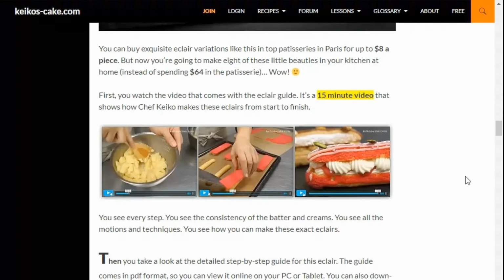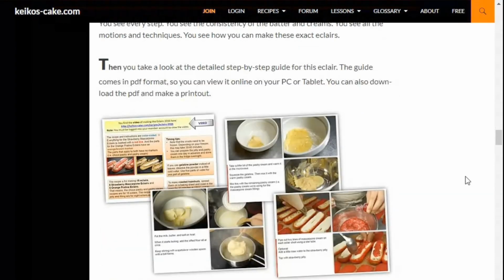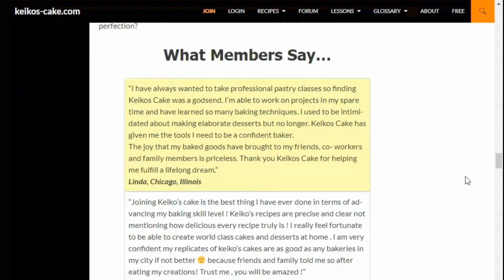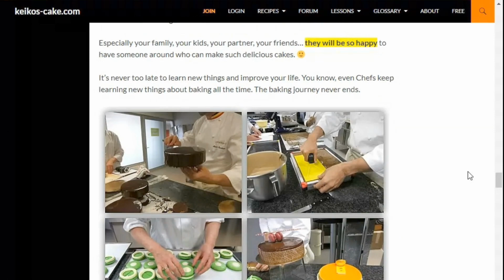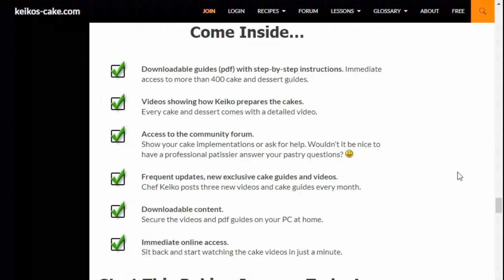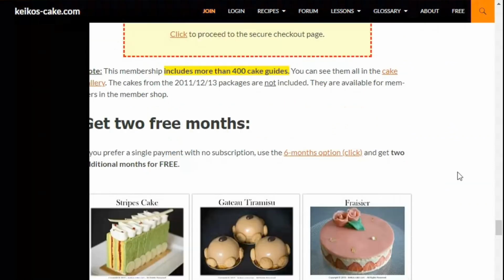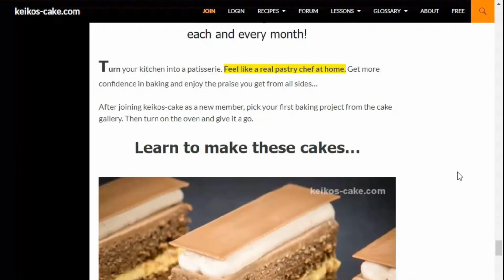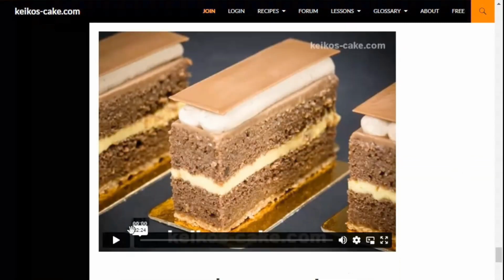Join keikos-cakes REVIEW- Professional confectioner with more than 20 years experience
Hello, welcome to another video. I am very happy to have you here with me, and be aware that today I will talk about Join Keikos-Cake is an online product that offers access to a member club with exclusive content on confectionery.

The product was created by Keiko, a professional pastry chef with over 20 years of experience. But first of all I ask you to stay until the end of the video because I have important alerts to talk to you.

It is important to be aware of frauds and scams related to this product.

Remembering that the purpose of the video is completely informative, so stay until the end of the video because I have important alerts to do about Join Keikos-Cake.

Join Keikos-Cake is a digital product that offers access to more than 150 cake and dessert recipes created by chef Keiko. The product is divided into four parts:

• Recipes: In this part, Keiko presents more than 150 cake and dessert recipes, including classic recipes, modern recipes and signature recipes.
• Videos: In this part, Keiko presents videos of how to prepare some of the product’s recipes.
• Classes: In this part, Keiko offers online classes on confectionery techniques.
• Forum: In this part, members can share recipes, tips and experiences.

[ Benefits  ]

Join Keikos-Cake promises a number of benefits, including:

• Learn how to make amazing cakes and desserts: Keiko is an experienced chef and her recipes are delicious and easy to follow.
• Improve your baking techniques: Online classes offer tips and techniques to improve your cooking skills.
• Share your recipes and experiences: The forum is a space for members to share their recipes, tips and experiences.